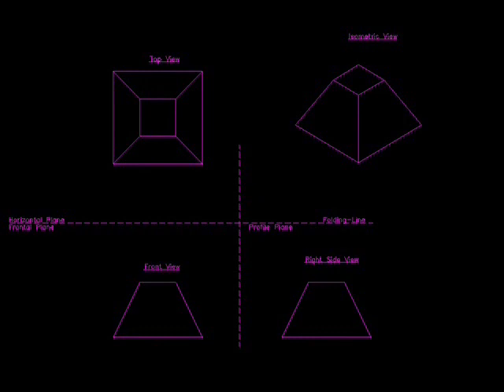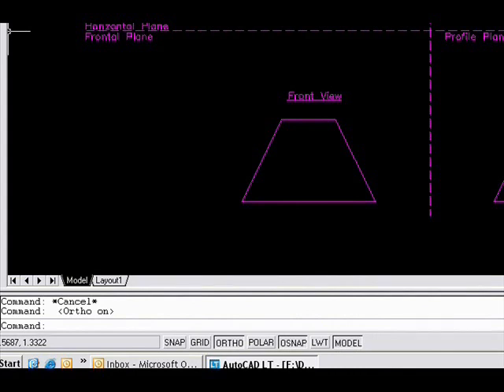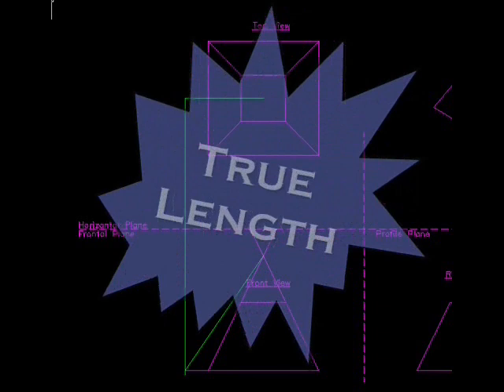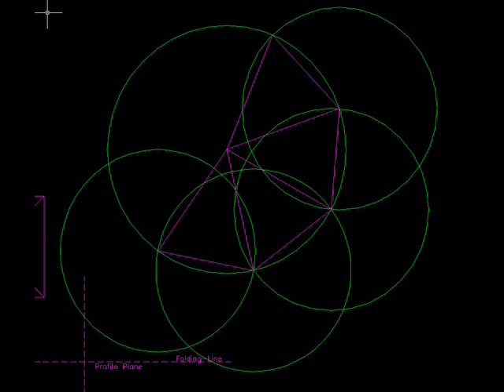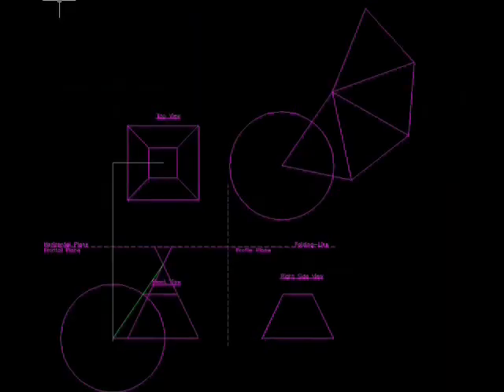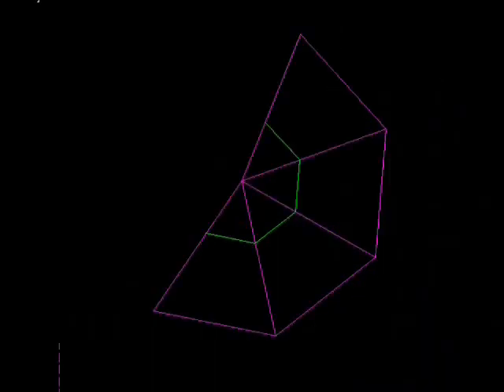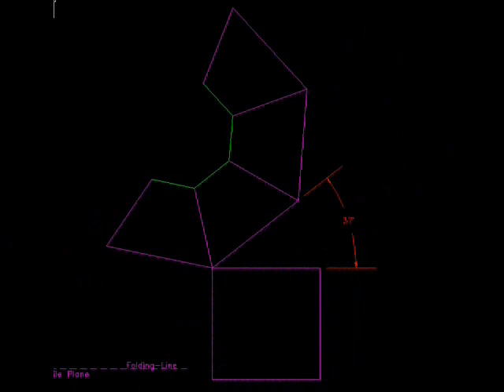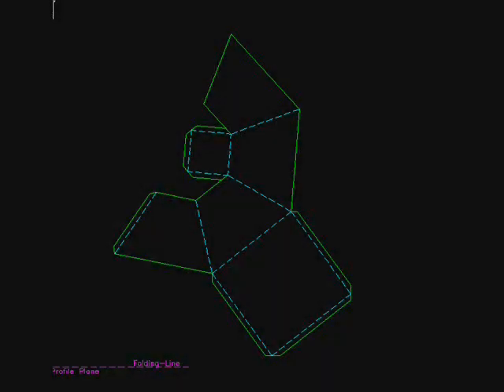Truncated Pyramid Development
this is a tutorial on autoCAD, on how to create a pyramid development, set to a hiphop beat